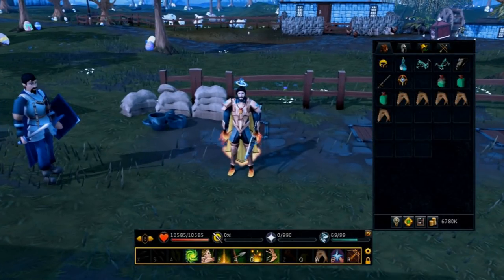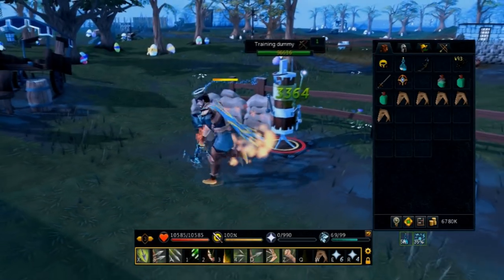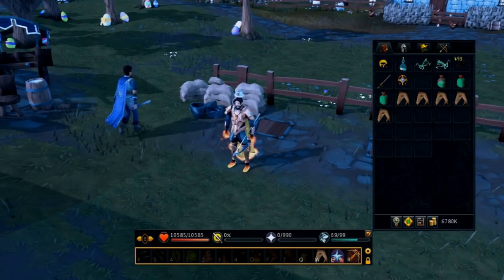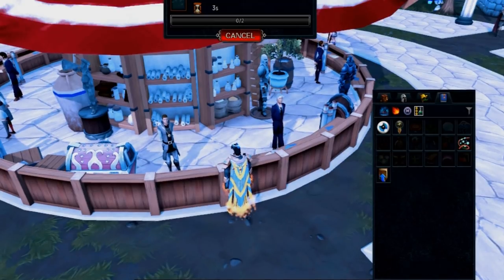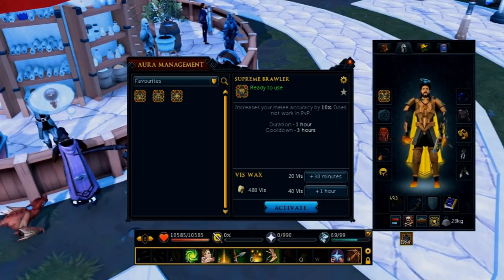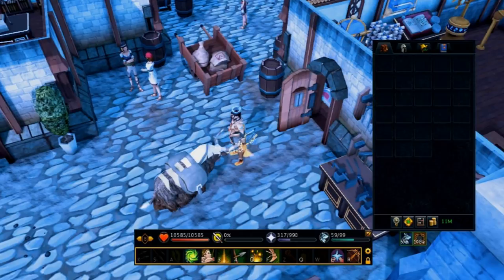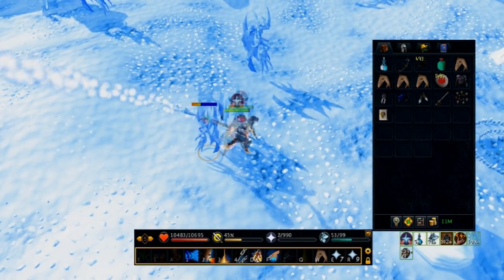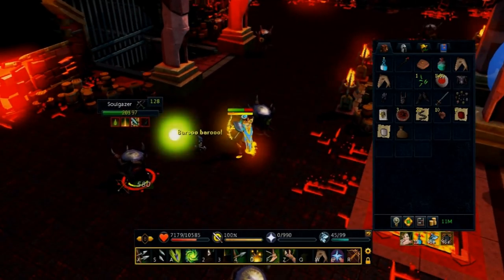Hexhunter Bow Buff Analysis + Ninja Updates Review!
What's an SGB again?